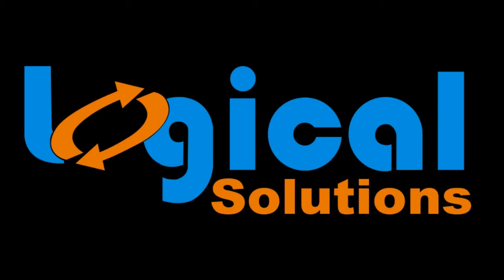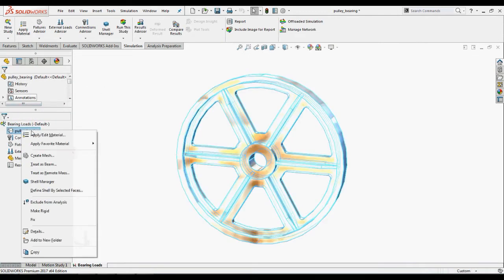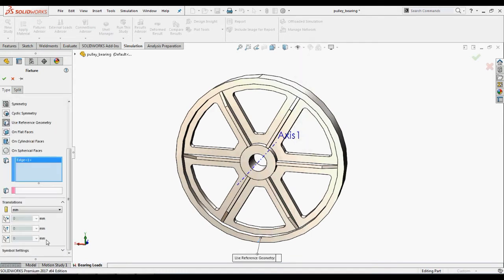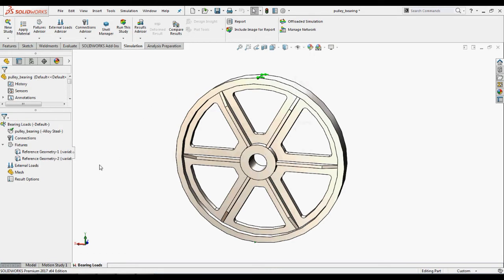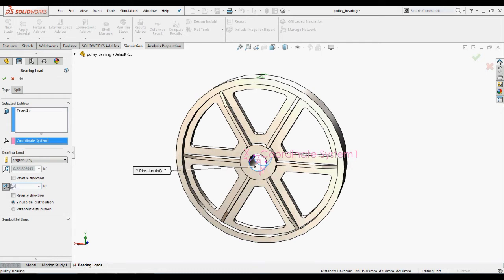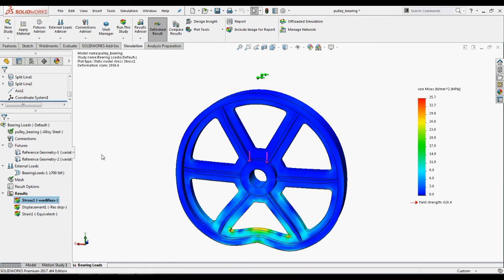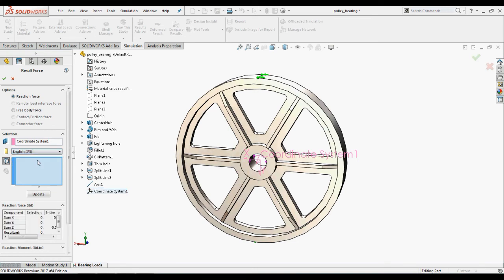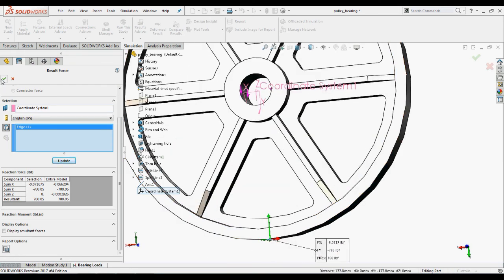Solidworks Simulation- Pulley Analysis with a Bearing Force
Bearing forces develop in contact areas to transfer forces from one part to another. Although you can solve problems with bearing forces as contact problems, it saves time and effort to apply them directly.
In this lesson, you learn the following:
• Applying a bearing force automatically
• Listing reaction forces